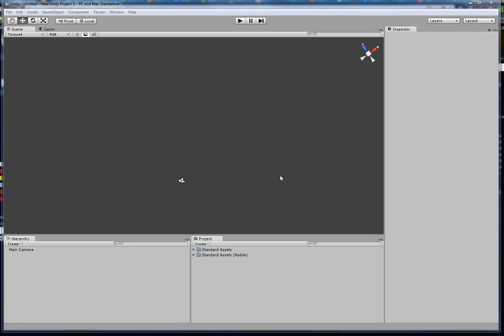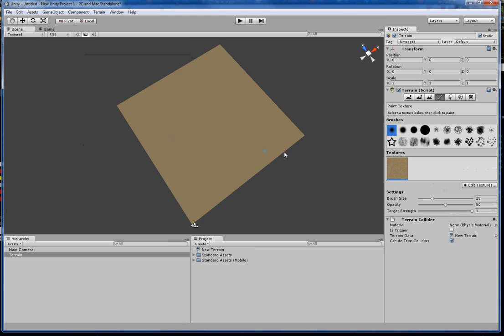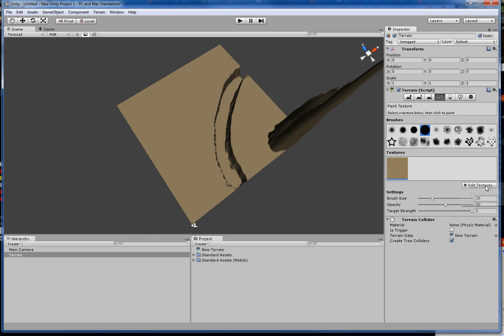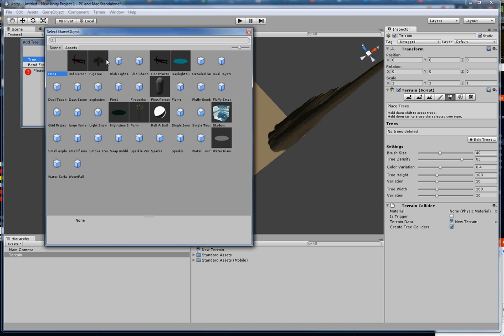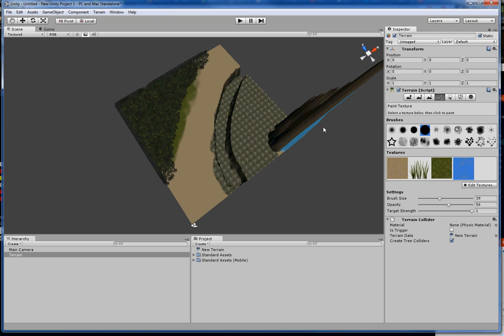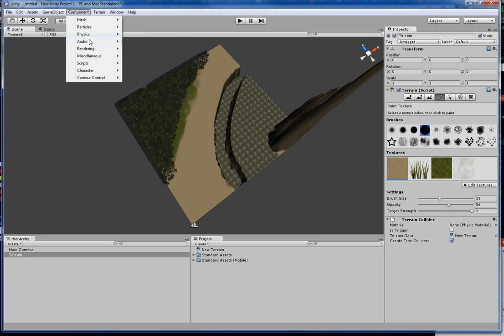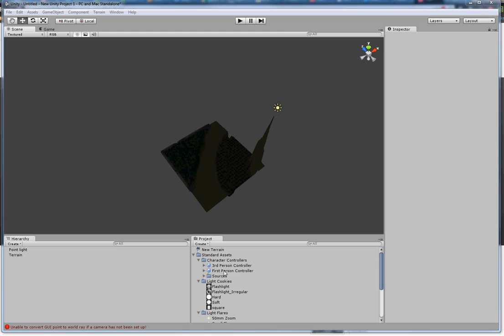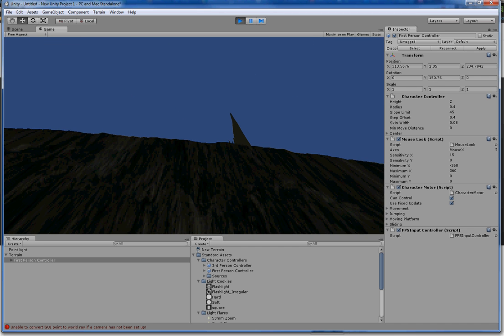How to make Terrain in Unity by Charles Cole